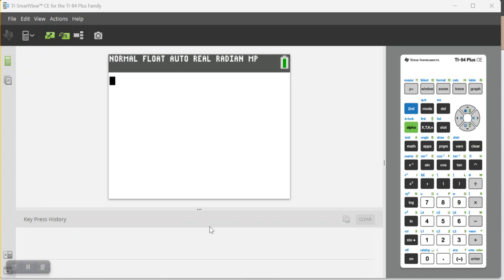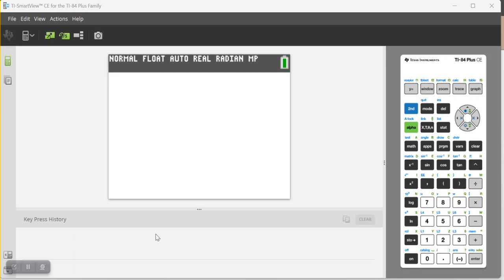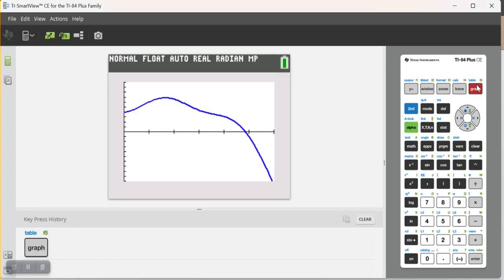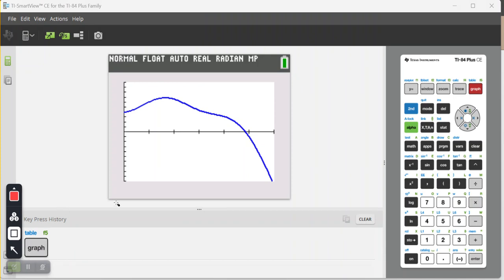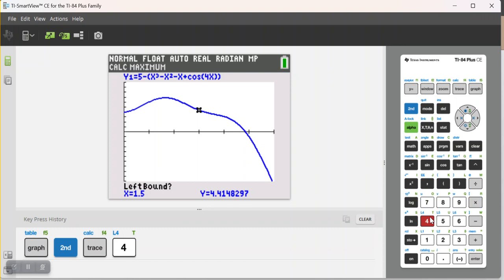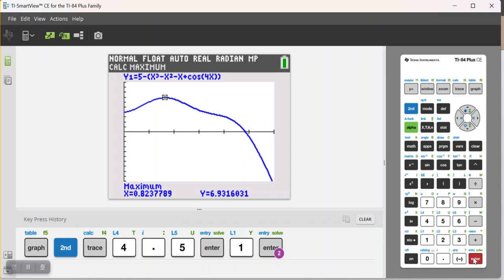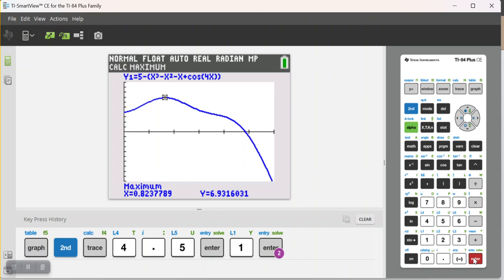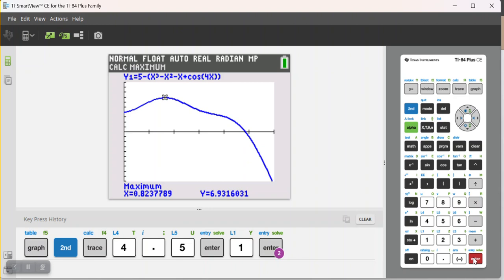Solving Optimization Problems (TI 84 Plus CE)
The solution to an optimization problem is guaranteed to be nice. Make sure you know how to solve them using your calculator when you need to.

I upload 3 - 5 videos most weeks so you may end up missing a lot.